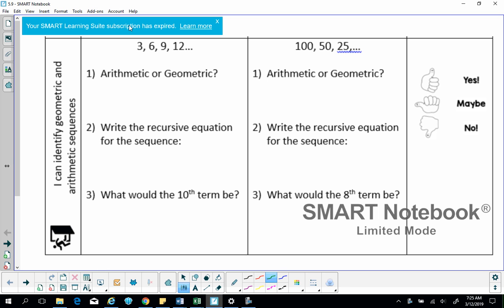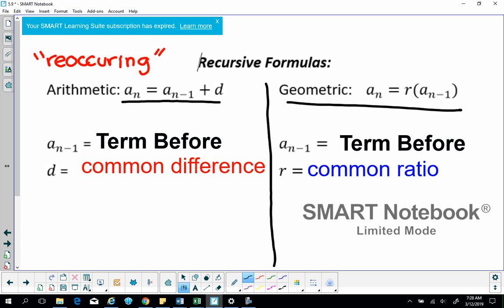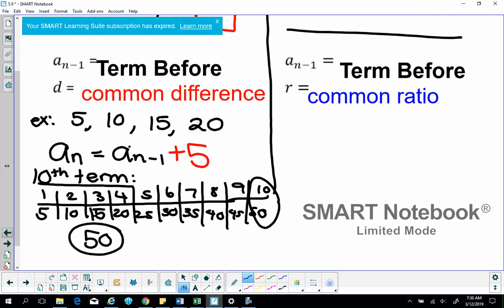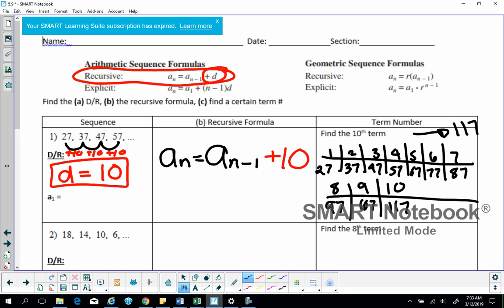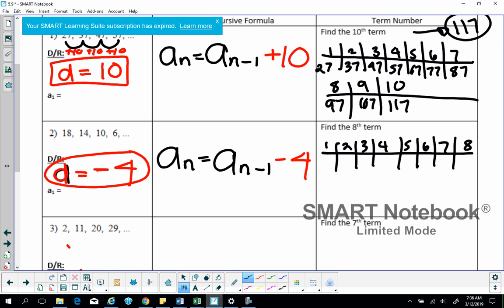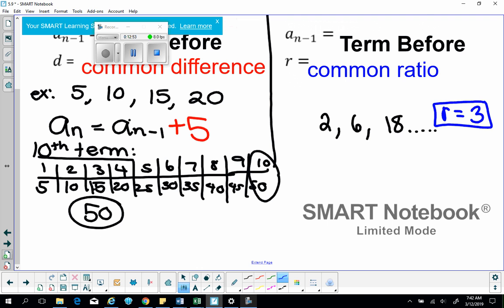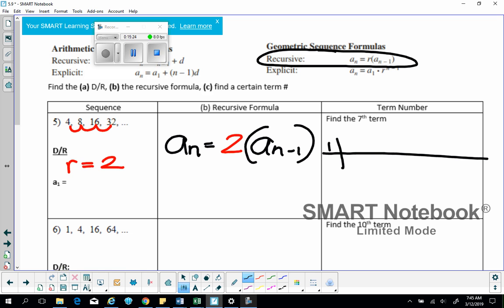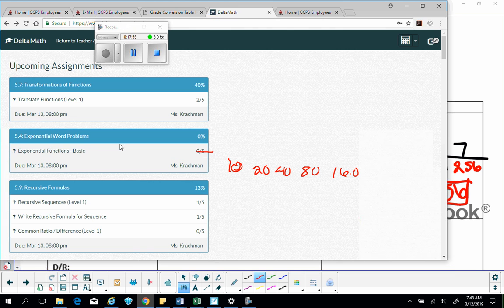5 .9 Recursive Formulas